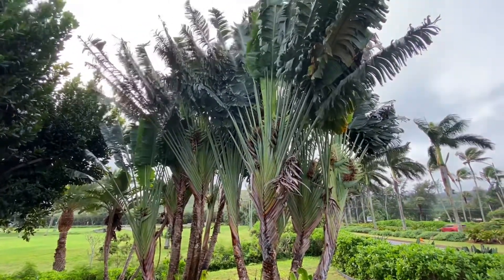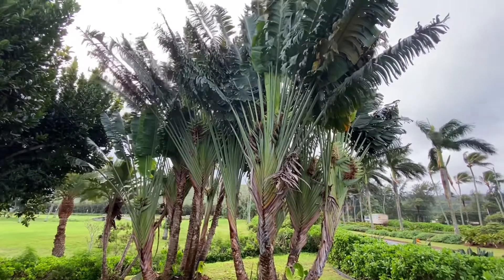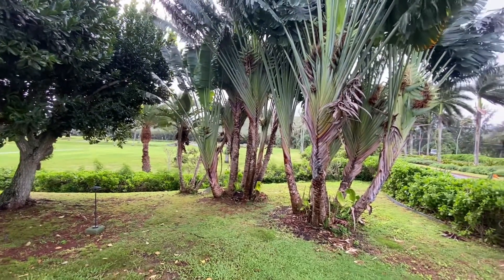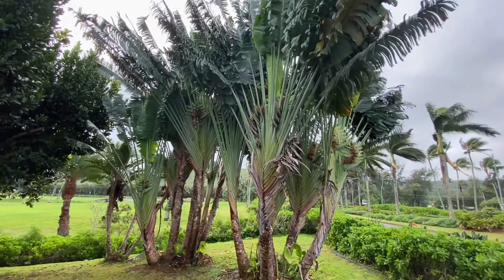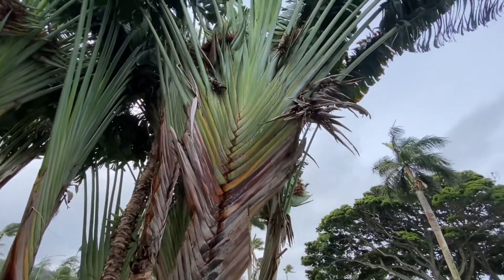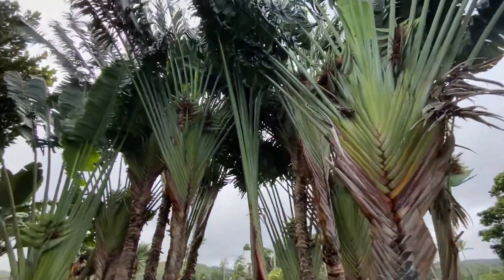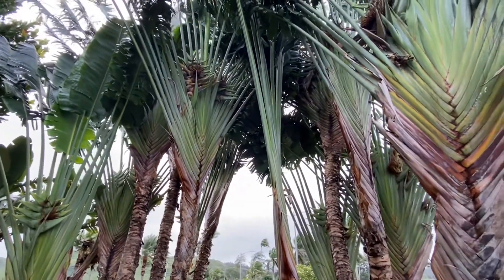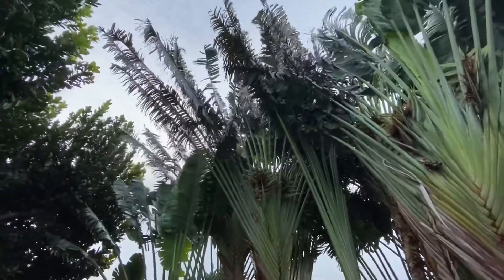The Travellers Palm - The Hawaii Series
The Travellers Palm is actually not a palm at all but more closely related to banana plants and the Giant Bird of Paradise.